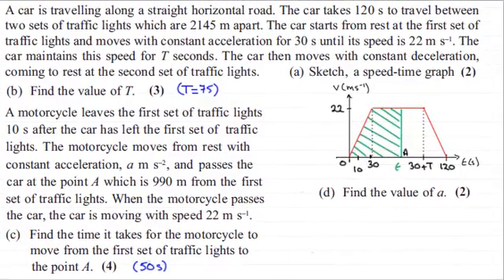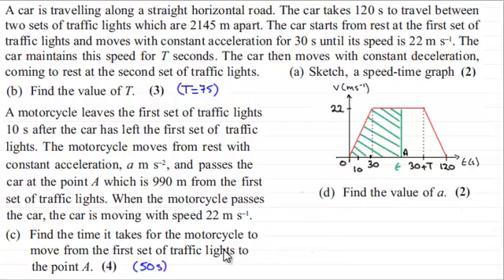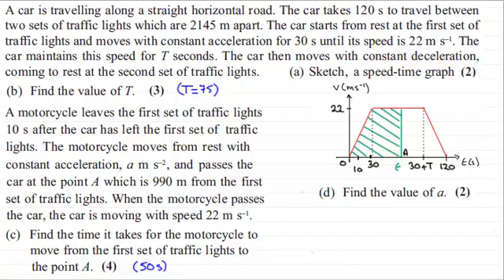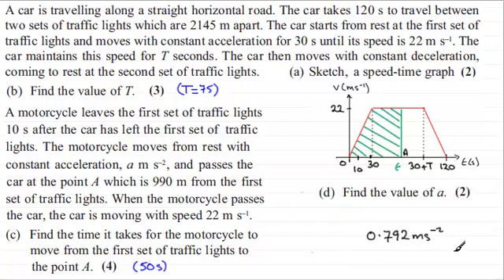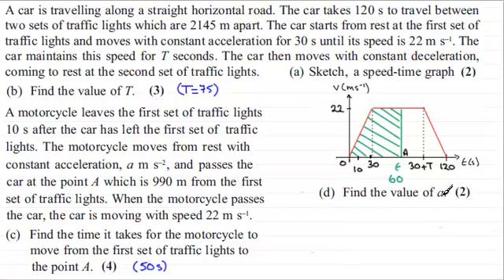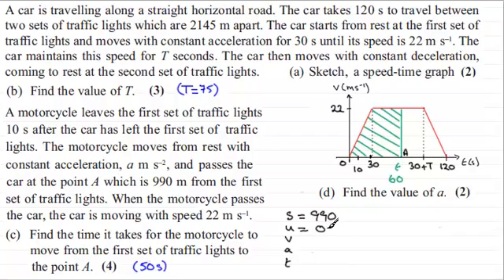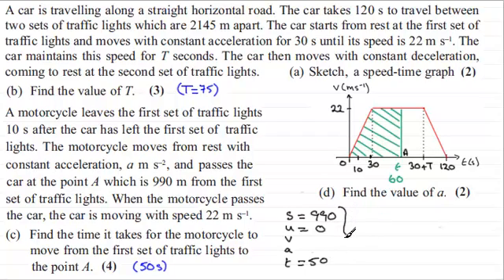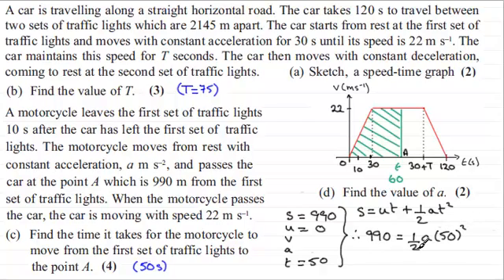Speed - time graph : M1 Edexcel June 2013 Q5(d) : ExamSolutions Maths Revision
for the index, playlists and more maths videos on speed time graphs and other maths topics.